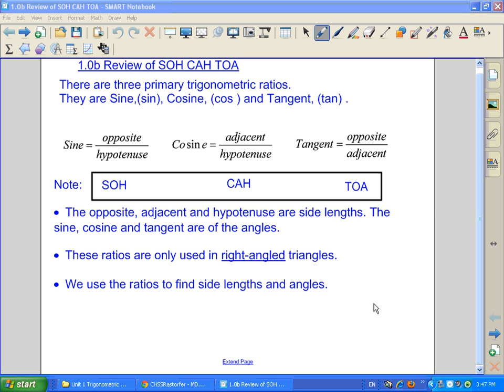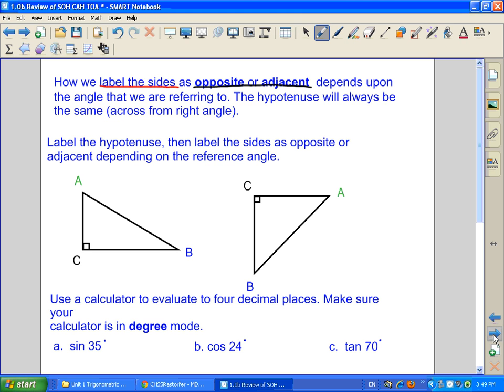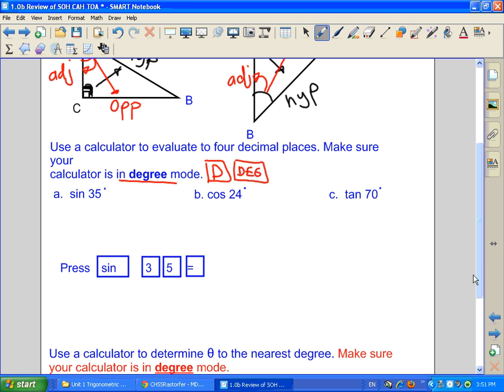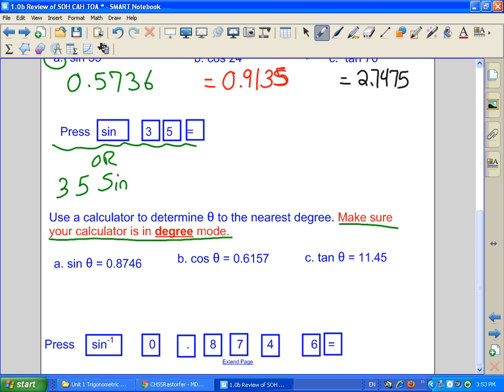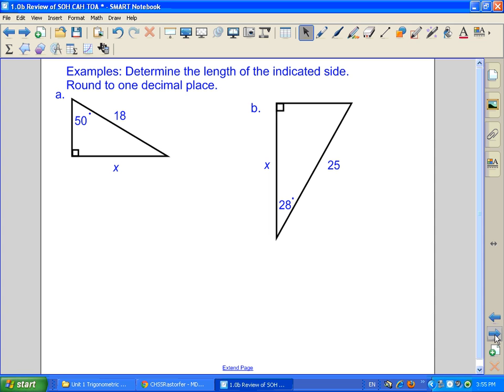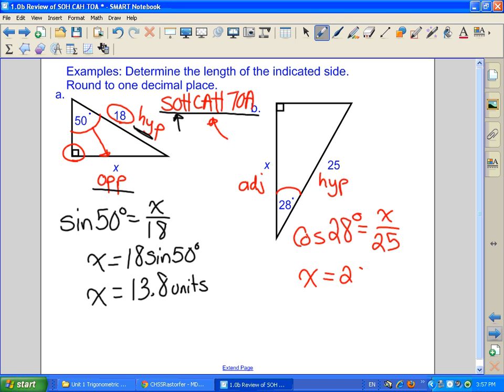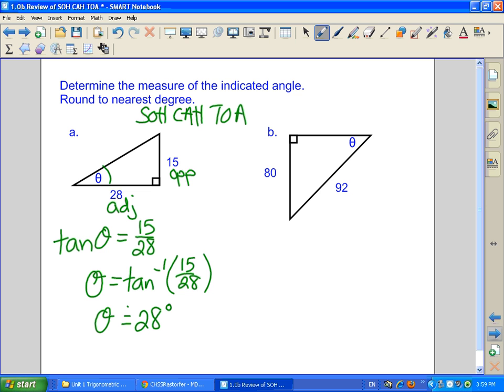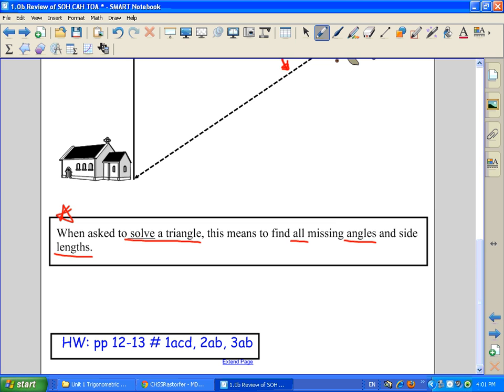4C video 1 0b